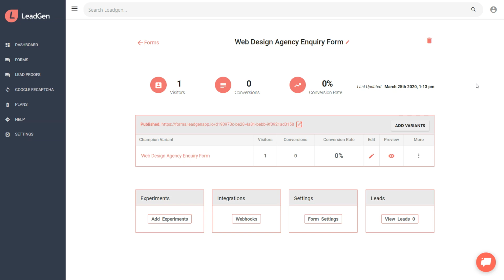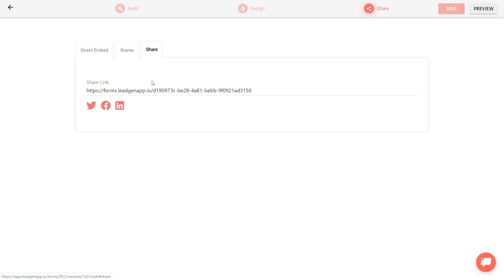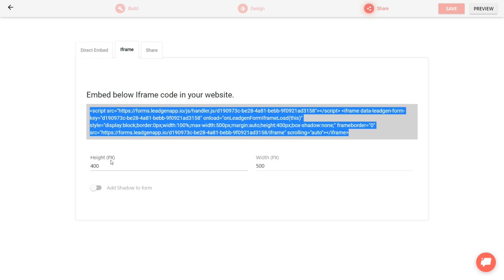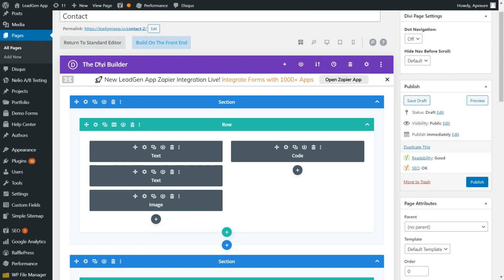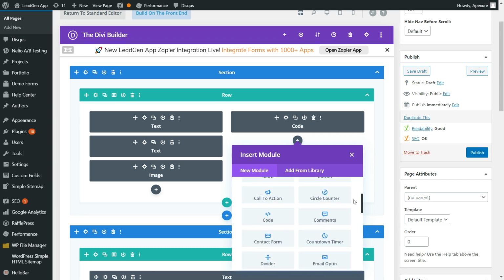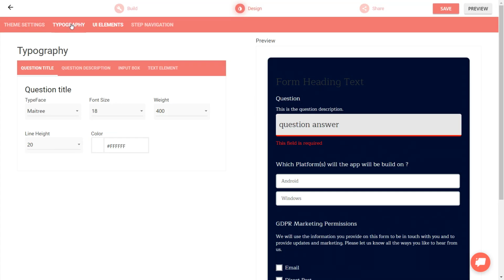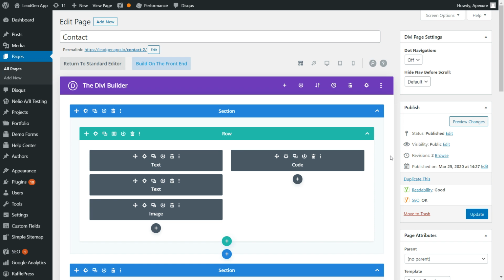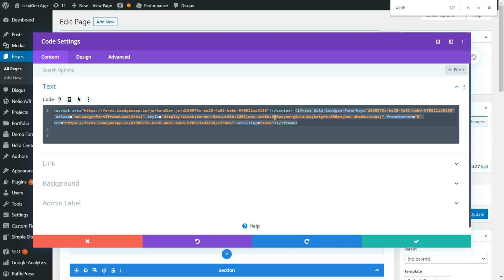5-Step LeadGen App Form Guide - #3 Embed Your Form